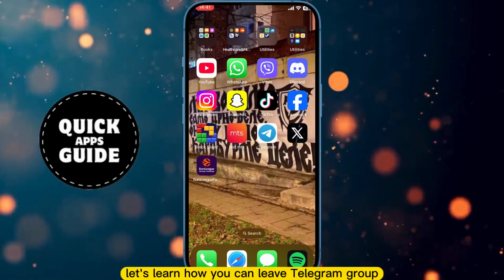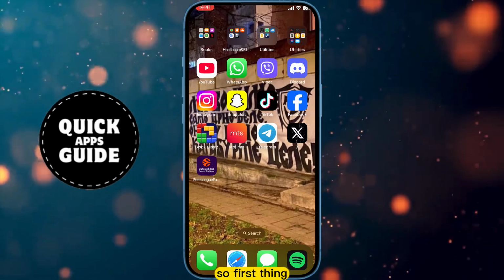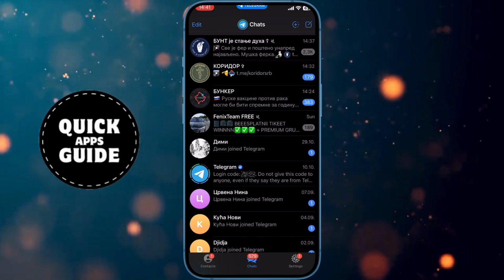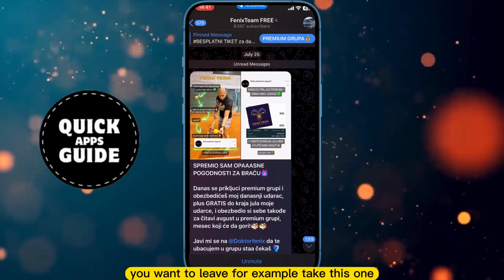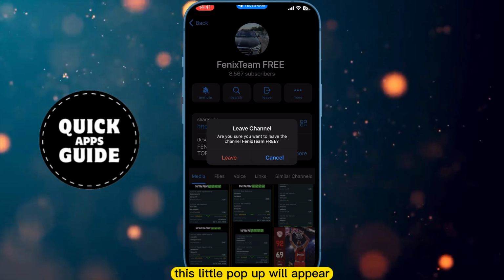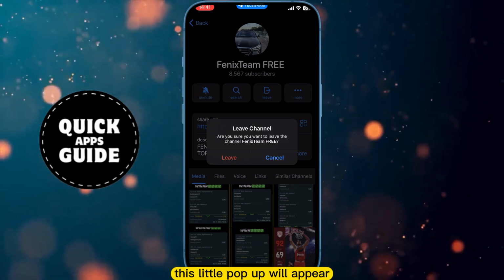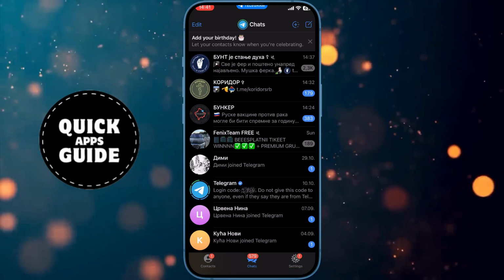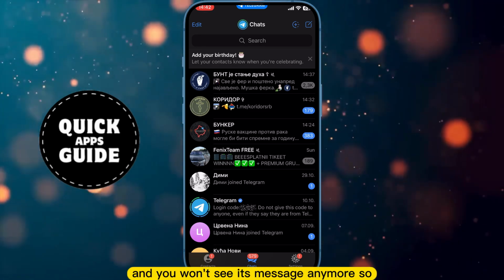How to LEAVE Telegram Group | Telegram Tutorial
Want to know how to leave a Telegram group? In this quick tutorial, we’ll show you step-by-step how to exit a group chat on Telegram. Whether you’re done with the conversation or want to declutter your chat list, leaving a group is simple and hassle-free.